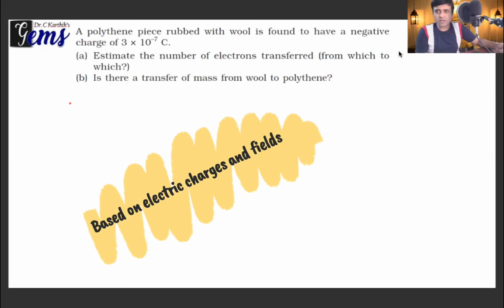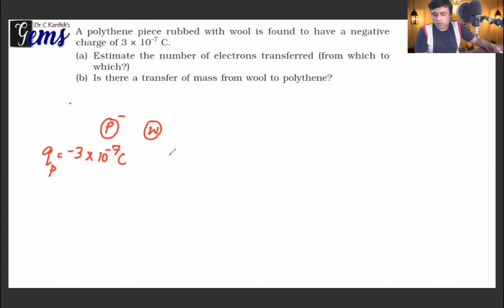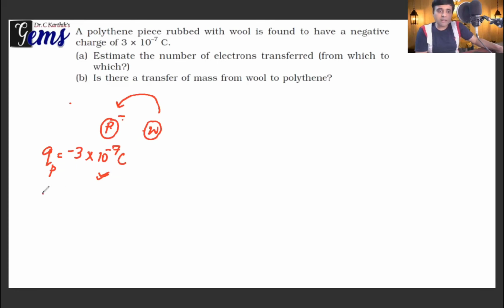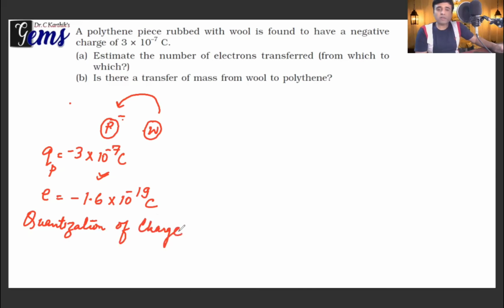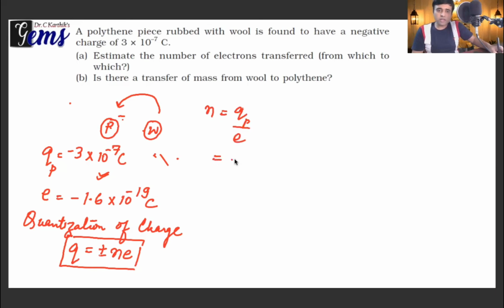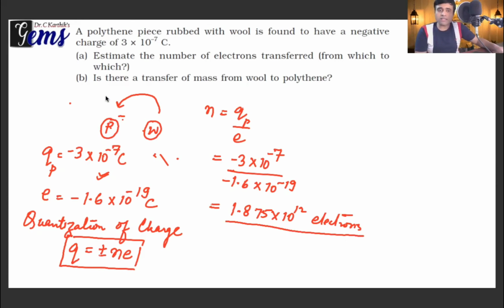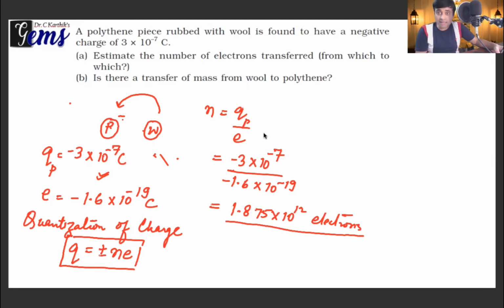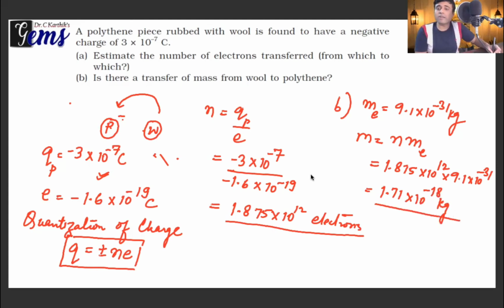Physics (Class XII)|Numericals (NCERT)|The Hundred|Season 1|Episode 5|Dr. C. Karthik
Problem series (NCERT based)
The Hundred
Season 1 Episode 5
Class XII
Physics

Dr. Karthik has been in the field of education for more than 11 years. He has done his MSc. &  PhD in Physics from BITS Pilani. He is UGC-BSR fellowship holder. He has many international papers and given invited lectures in USA, Japan, China and many reputed universities in India.

He has also done certificate courses in music from KM Conservatory (AR Rahaman foundation) and Prayag Sangeet Samiti, Allahabad. He has performed in various concerts all over India.
He has sung in few regional advertisement and is involved in composing and music production.

He has trained more than 5000 students in the field of education and music